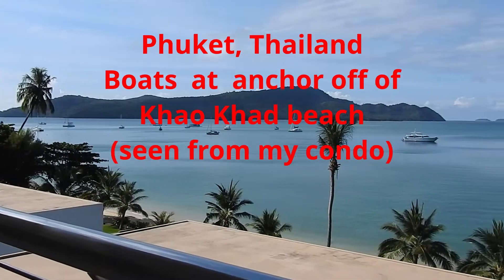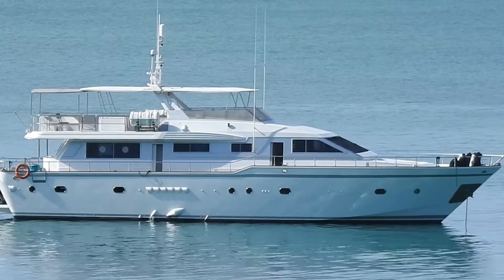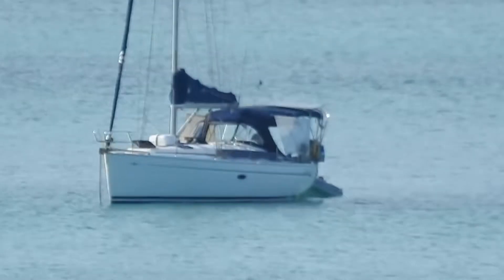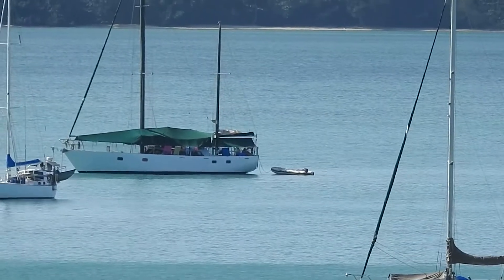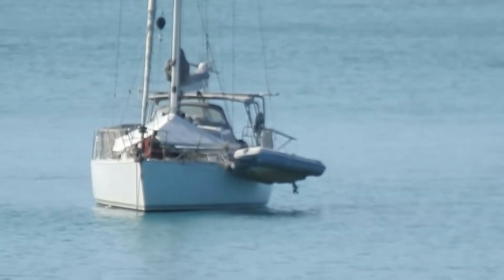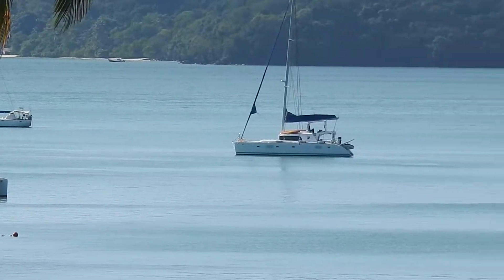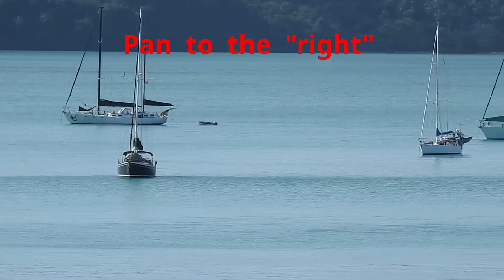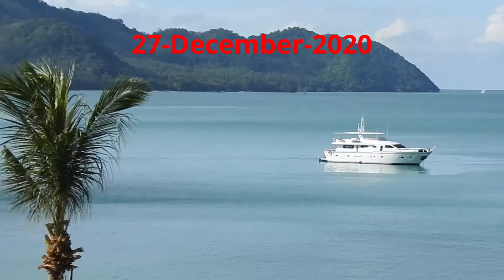Phuket, Thailand - boats at anchor off of Khao Khad beach 27-Dec-2020. Nikon CoolPix P900 camera.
This video was taken on 27-December-2020 (Thailand time - still 26-December in North America) of the boats at anchor as seen from my condominium unit balcony, here in Phuket Thailand.  I used my Nikon CoolPix P900 camera to take the video. I had the camera in aperture mode, as the auto focus in auto mode was not focusing very well.

However it is difficult to assess a precise focus in manual mode, when using the LCD display, in the bright sunlight and zoomed out fairly far.  (ie I need more practice).

Today there are not as many boats at anchor as we normally see this time of the year.